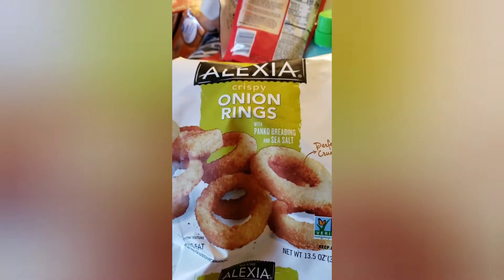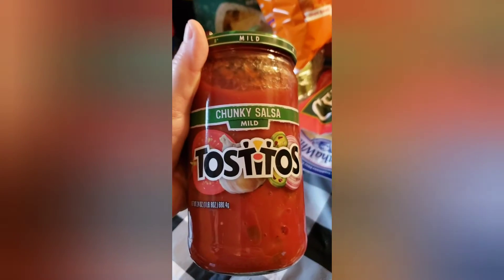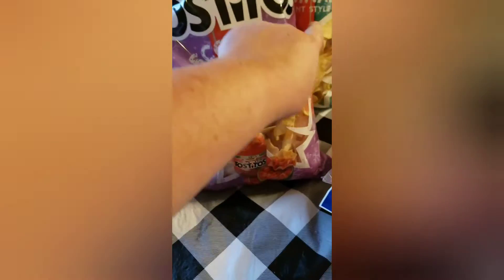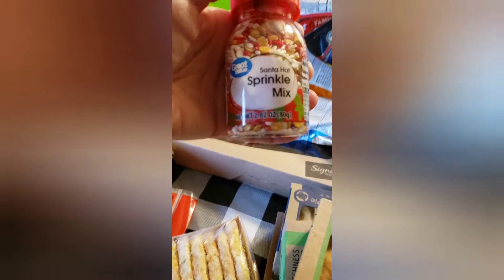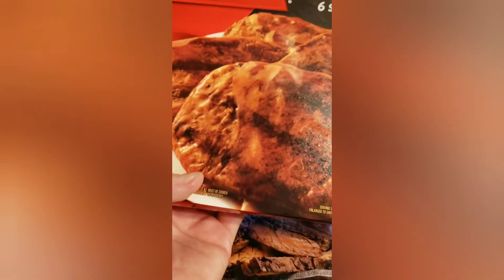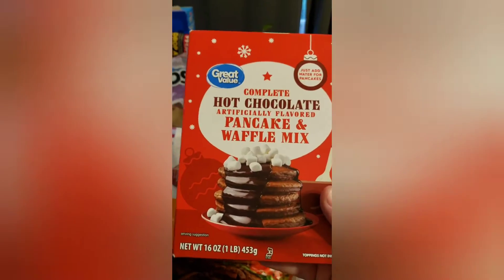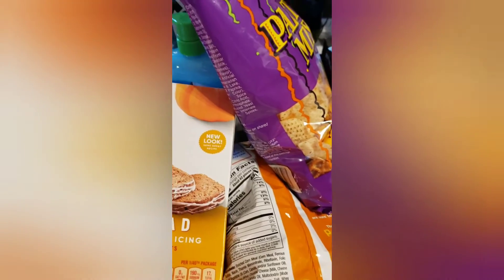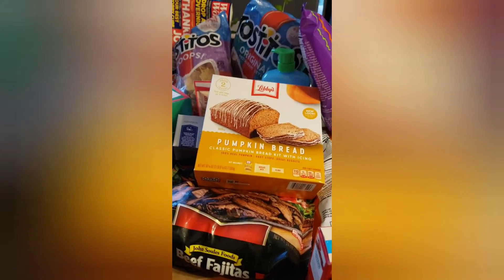*New Finds* | Walmart Haul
Some New Finds at Walmart